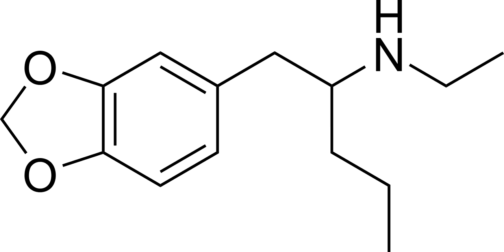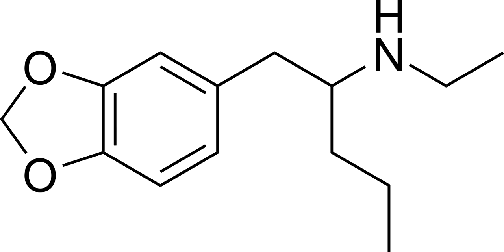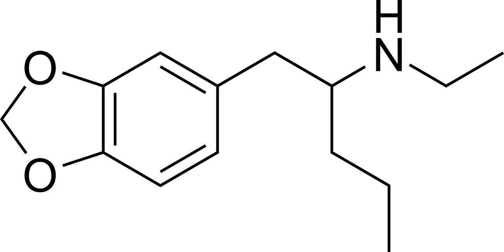1,3-Benzodioxolyl-N-ethylpentanamine | Wikipedia audio article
This is an audio version of the Wikipedia Article:
1,3-Benzodioxolyl-N-ethylpentanamine

SUMMARY
N-Ethyl-1,3-benzodioxolylpentanamine (EBDP; Ethyl-K; 3,4-methylenedioxy-N-ethyl-α-propylphenethylamine) is a psychoactive drug and member of the phenethylamine chemical class which acts as an entactogen, psychedelic, and stimulant. It is the N-ethyl analog of 1,3-benzodioxolylpentanamine (BDP; K). Ethyl-K was first synthesized by Alexander Shulgin. In his book PiHKAL ("Phenethylamines i Have Known And Loved"), the minimum dosage is listed as 40 mg and the duration is unknown., Very little is known about the pharmacology, pharmacokinetics, effects, and toxicity of Ethyl-K.